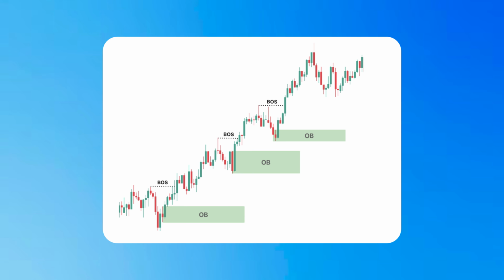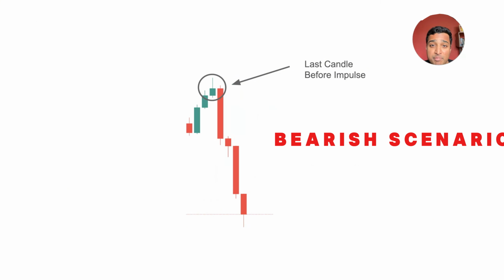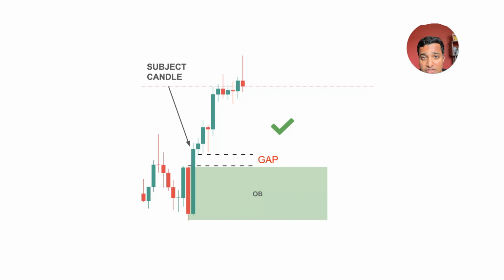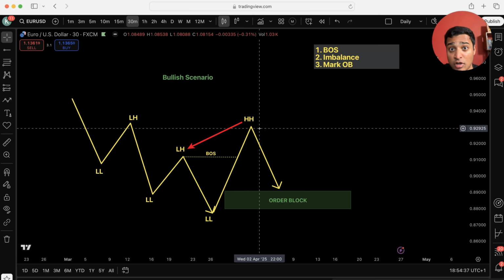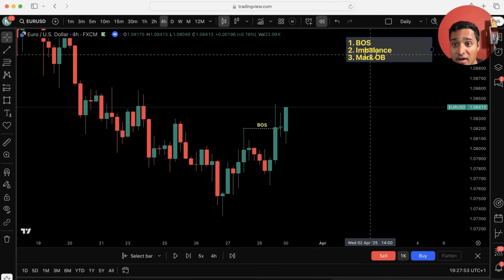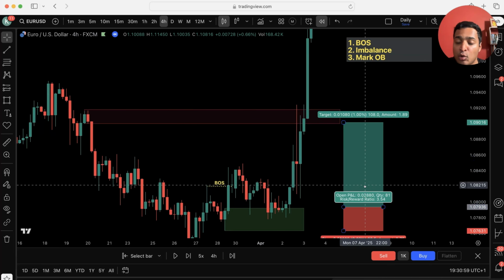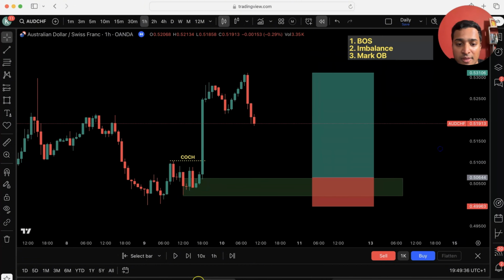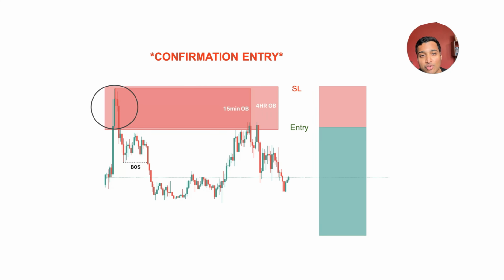Order Block Trading Simplified (no bs guide)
Intro (00:00)
What Are Order Blocks? (00:30)
How To Identify Order Blocks (01:38)
Three Crucial Rules For Order Blocks (03:00)
Proven Order Block Trading Strategy (06:14)
Live Trade Example 1 (08:35)
Live Trade Example 2 (11:25)
Three Types of Entry Styles (14:33)